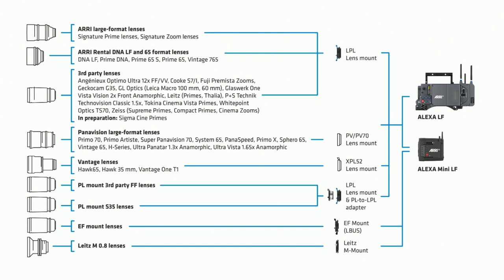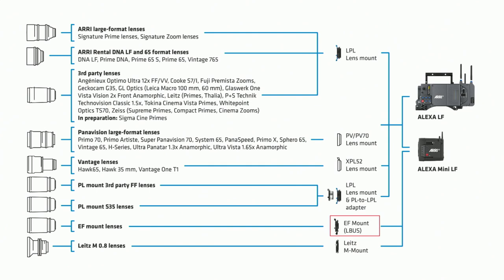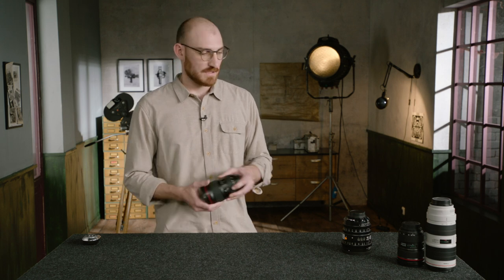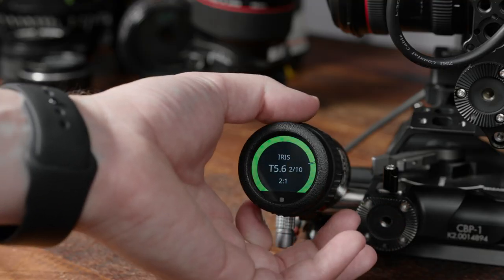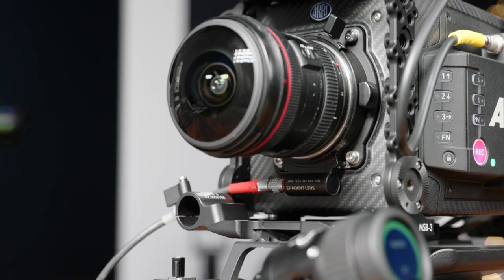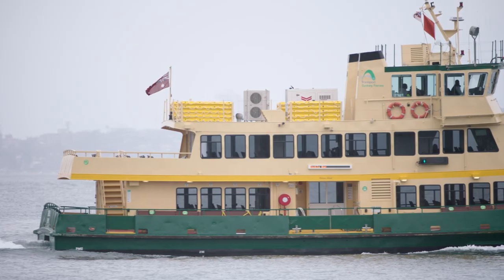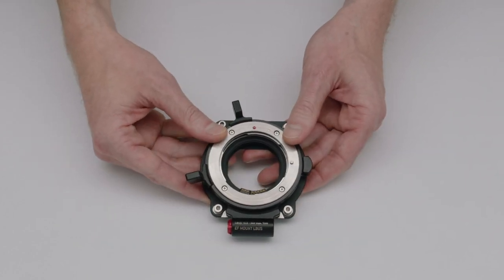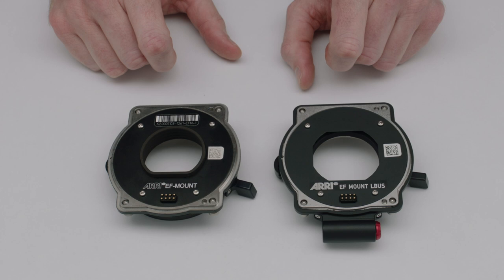ARRI TECH TALK Live: The new ARRI EF Mount (LBUS) // English Version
Watch ARRI experts Fred Merten and Sean Dooley for a webinar about the new ARRI EF Mount (LBUS). They reveal tips and tricks for the ARRI EF Mount (LBUS) and explain for which cameras you can use the ARRI EF Mount (LBUS).